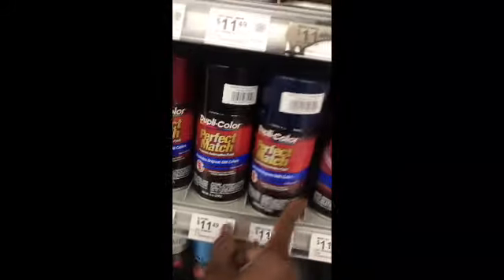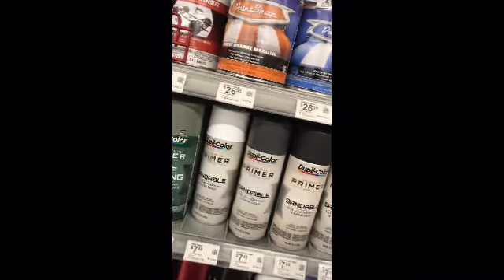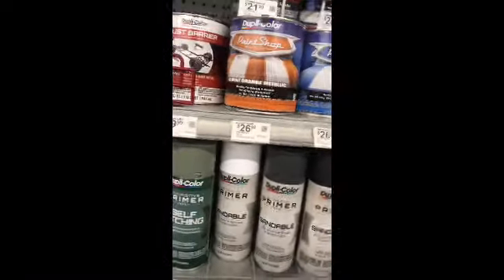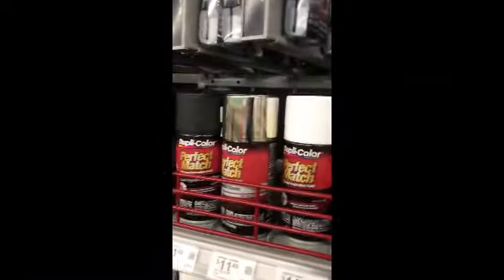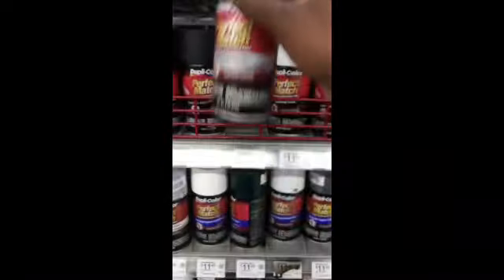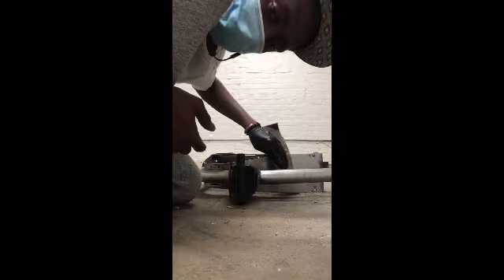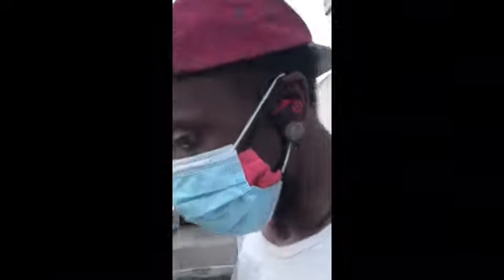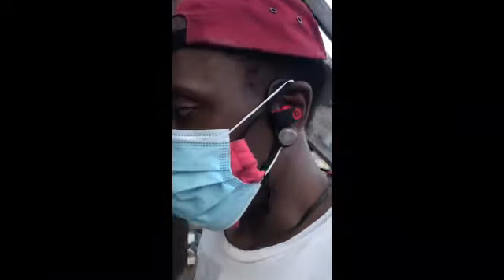Onyx RCR Build #103 Primer/Paint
Ok this has been a long time coming I finally started to get the frame painted. Scroll through the video I barely edited it to show the process of doing the steps of primer and paint. MAKE SURE YOU HAVE WELL VENTILATION AND PROPER PROTECTION. I didn’t have some of those things so I did this as fast as I can to get out of there for my protection. The frame will require another coat or two then we will move to assembly by Saturday.